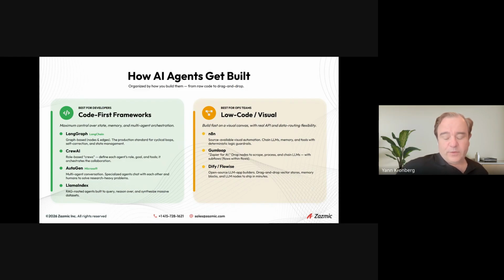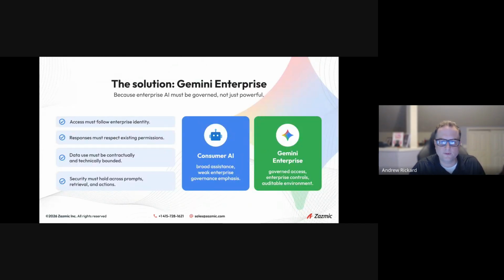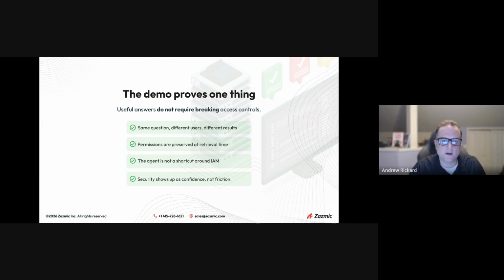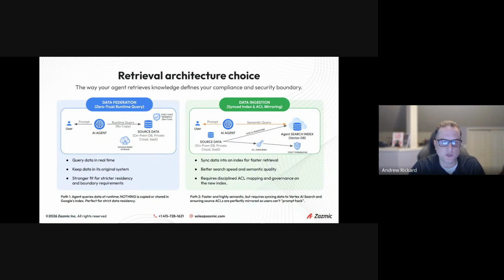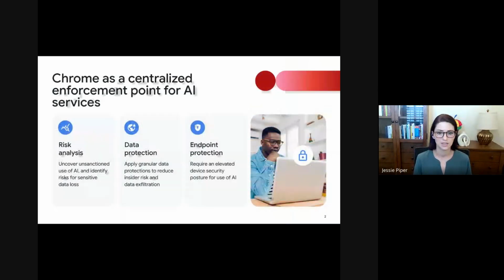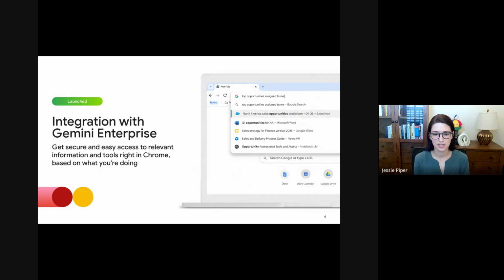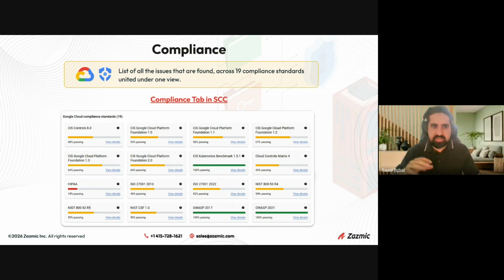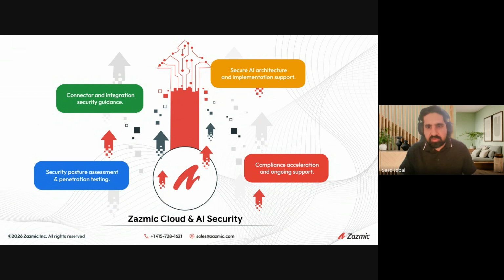How to Secure Custom AI Agents & Enforce Compliance with Gemini Enterprise | Webinar Recording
In this webinar, experts from Zazmic and Google dive deep into agent security, compliance, and governance within Google Cloud. Learn how to build secure, production-ready AI workflows by leveraging Vertex AI Agent Builder, Gemini Enterprise, and Model Armor to enforce strict security guardrails.

Key Topics Covered:
- AI Agent Platforms: Exploring framework landscapes from code-first (LangGraph, CrewAI, AutoGen) to low-code and enterprise hyperscaler suites.
- Enterprise AI Governance: Why consumer AI differs from enterprise AI, centering the security boundary on user identity rather than god-mode bot accounts.
- Securing Custom Agents: Mapping data risk, runtime risk, and egress/action risk using Workforce Identity Federation and managed agent runtimes.
- Knowledge Retrieval Boundaries: Choosing between live Data Federation (Zero Trust runtime queries) and Data Ingestion with strict ACL mirroring.
- Model Armor & Front-End Security: Operating an inline AI firewall to intercept prompt injections, prevent PII leaks, and utilizing Chrome Enterprise Premium to neutralize "Shadow AI" browser leaks.
- Continuous Compliance: Leveraging Google Security Command Center to monitor compliance frameworks like ISO 27001, SOC 2, HIPAA, and the EU AI Act.11